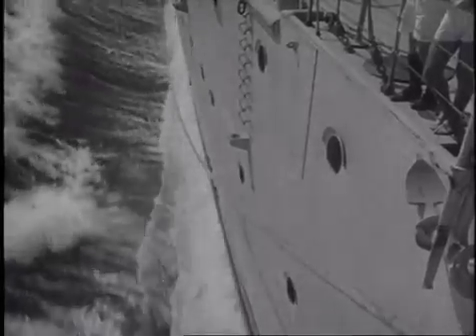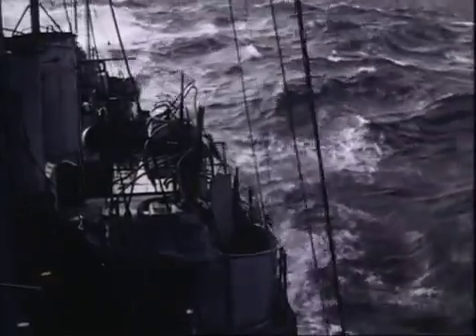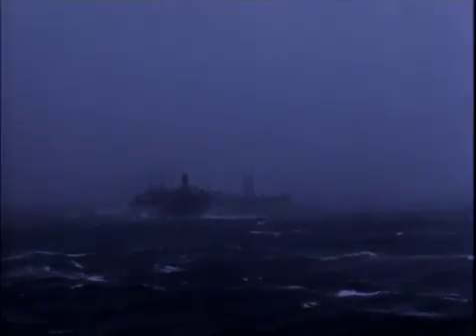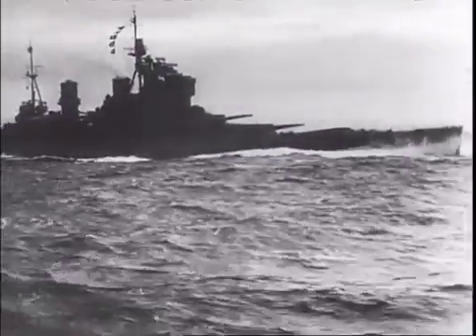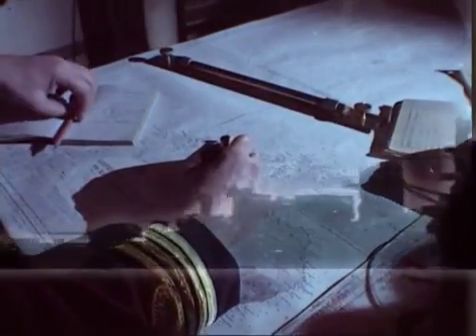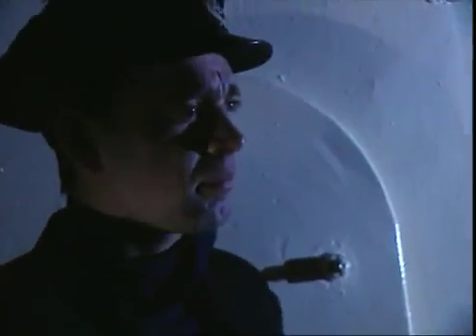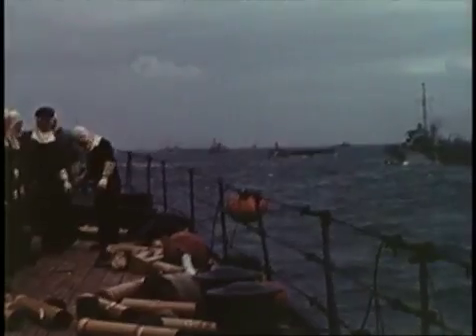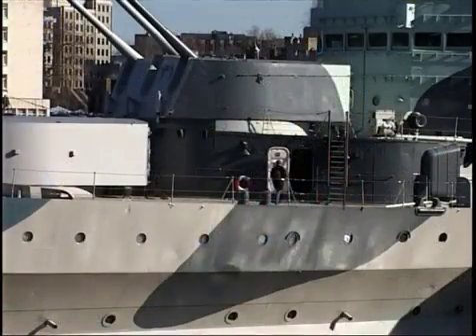Weapon of War - HMS Belfast One of the Most Dramatic Naval Stories